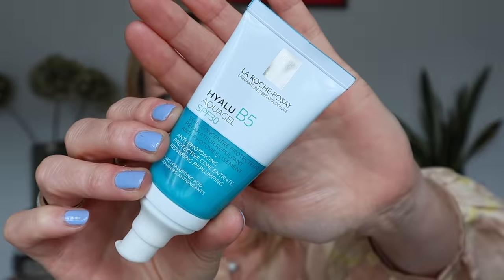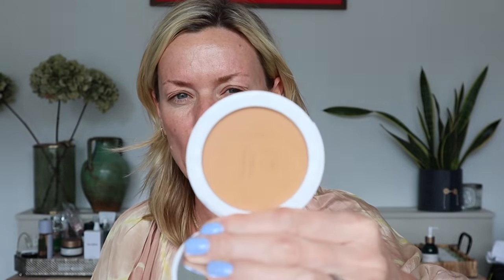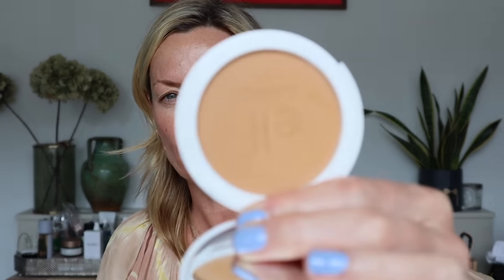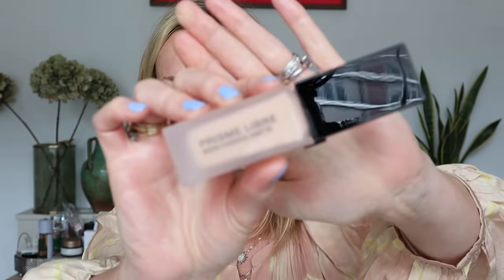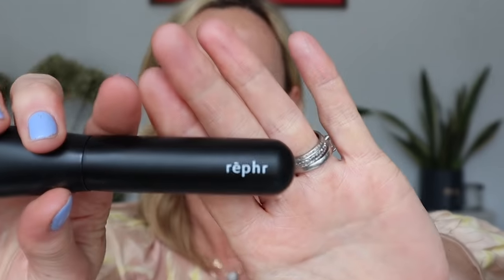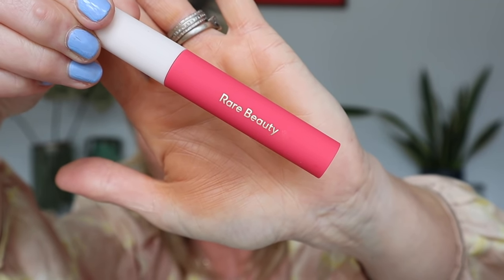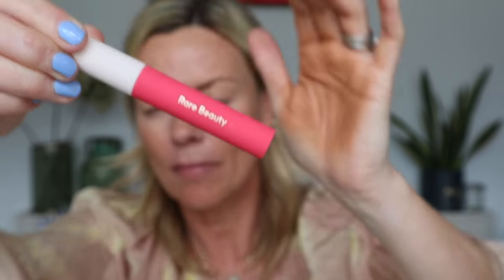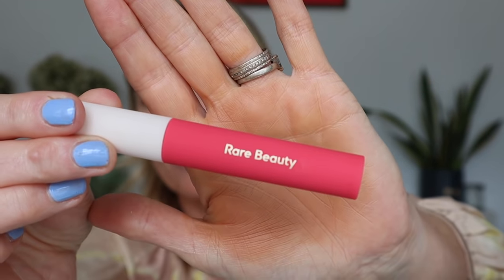Spring matte bronze makeup tutorial,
The sunshine is back - woo hoo and my good mood has also been helped by a lovely break in Corfu over the Easter holiday. Hope you all had a lovely break and enjoyed the sunshine too?

This weeks look has been inspired partly by my husband as this is his favourite makeup on me. It is also slightly reminiscent of how Kate Moss used to wear her make up in the 90’s - Matte bronze. Very natural and sun-kissed with no glow.

I have some natural colour from being away in Corfu and I’ve topped it up with my fave James Read face tan. Then I’ve just enhanced the bronze with a rather lovely elf matte powder foundation.

Let me know what you think of this look and as always I’ll try to reply to as many comments as possible.

Caroline. X

e.l.f. Camo Pressed Powder Foundation in Shade 355w

Givenchy Prisme Libre Skin-Caring Matte Foundation in Shade C240

Stila Stay All Day Waterproof Brow Colour in Shade Light

Max Factor Brow Slanted Eyebrow Pencil - 02 Soft Brown

Max Factor Colour X-Pert Soft Touch Palette, 003 Hazy Sands

Rare Beauty Lip Soufflé Matte Lip Cream in Shade Motivate

nails.inc Gel Effect Nail Polish in Shade Regents Place